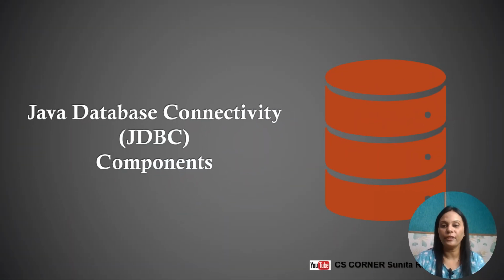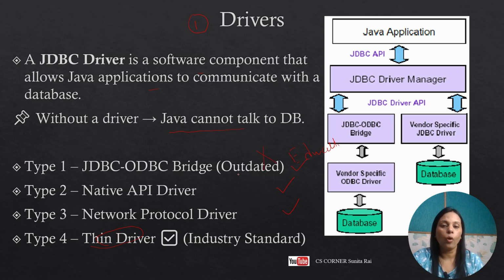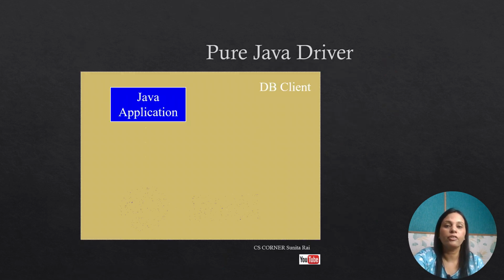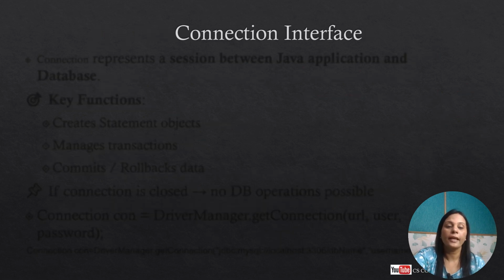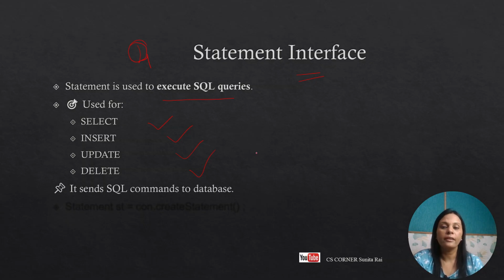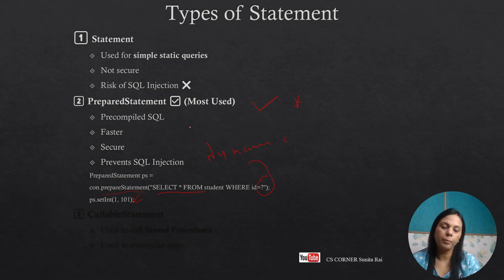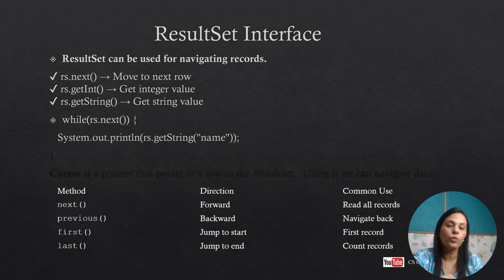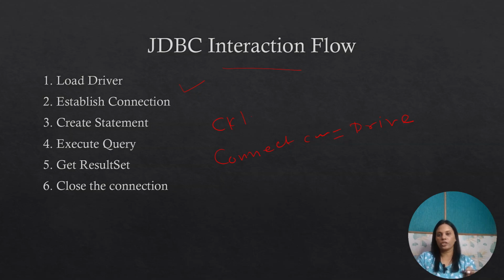5 Major Components of JDBC Explained (Driver, Connection, Statement, ResultSet) | JDBC Tutorial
In this video, we dive deep into the Components of JDBC. If you are learning Advanced Java or preparing for a backend development interview, understanding how a Java application communicates with a database is crucial.

I break down the 5 Main Components that make database connectivity possible, explaining how they interact with each other to fetch and manipulate data.

📌 What you will learn in this video:

Driver: How it acts as a bridge between your Java app and the database.

DriverManager: The role of managing different drivers.

Connection: How to establish a session with the DB.

Statement: Sending SQL queries to the database.

ResultSet: Handling the data returned from your queries.

⏱️ Timestamps: 0:00 - Introduction to JDBC
0:45 - What is the JDBC Driver?
2:10 - Understanding DriverManager Class
3:30 - The Connection Interface Explained
5:15 - Statement vs. PreparedStatement (Brief overview)
6:50 - How to use the ResultSet Interface
8:30 - Summary & Code Example

💡 Key Concepts Covered:
Java Database Connectivity (JDBC) Architecture
API vs. Driver
Executing SQL queries using Java
Fetching data from MySQL/Oracle using JDBC

🔥 Why is this important? Whether you are building a simple CRUD application or a complex enterprise system, the java.sql package is the foundation of data handling in Java.

🎥 Tools I used for recording